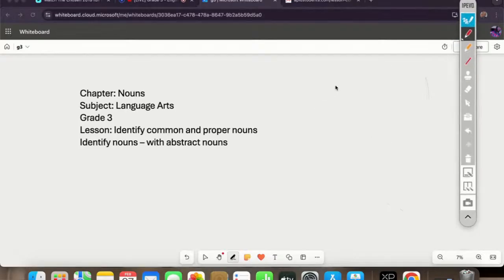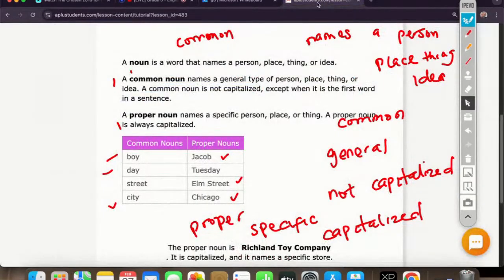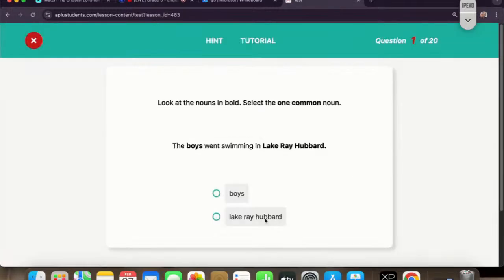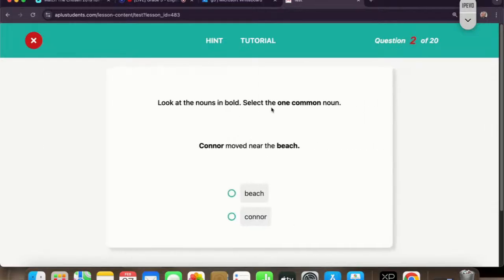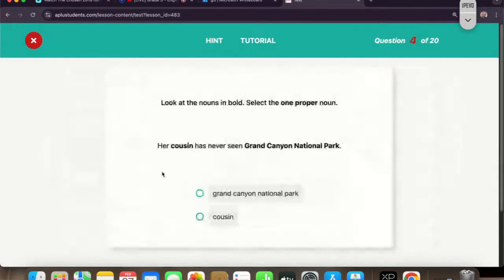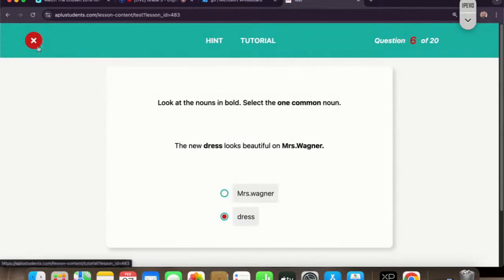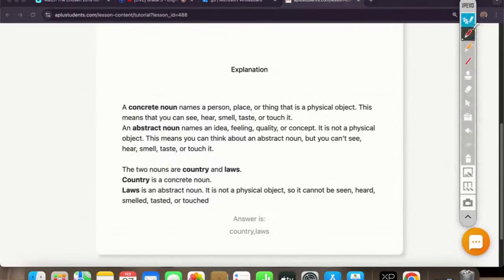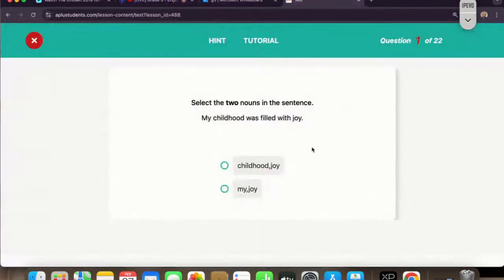Grade 3 - English: Nouns